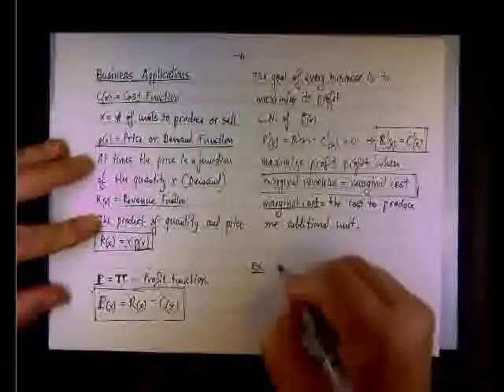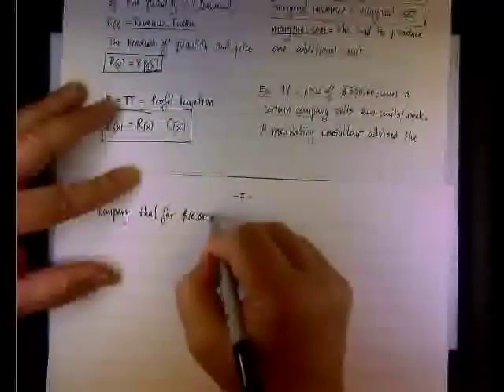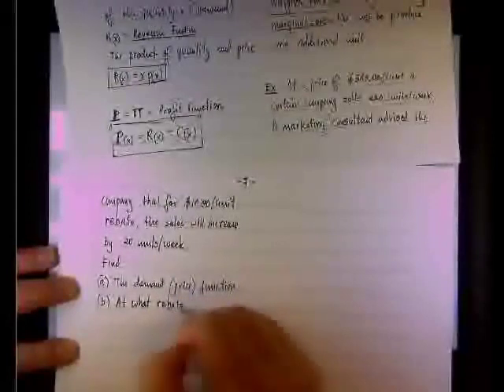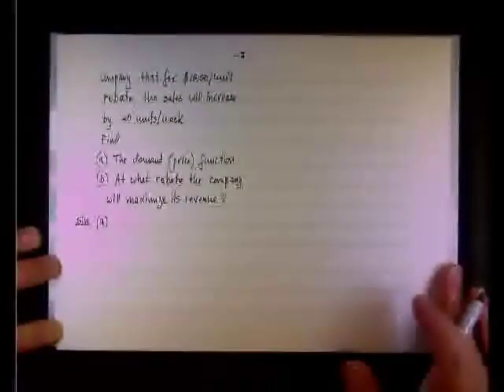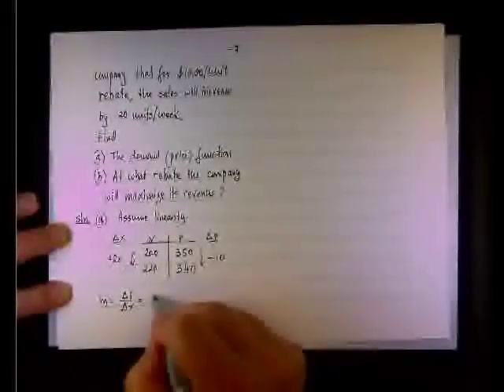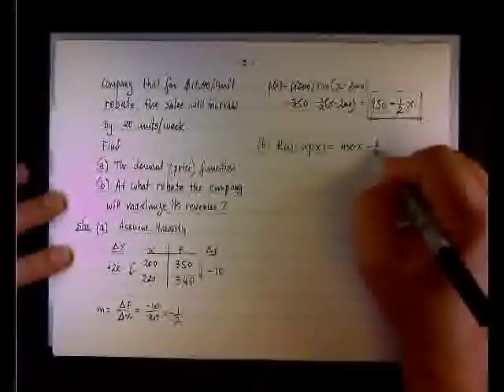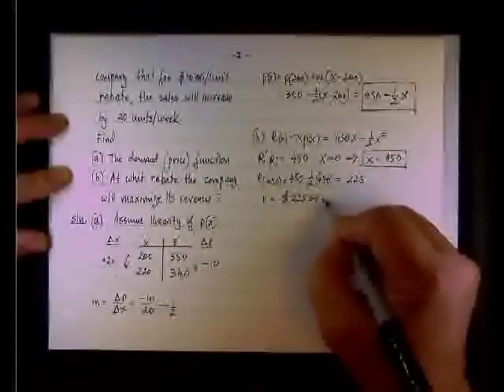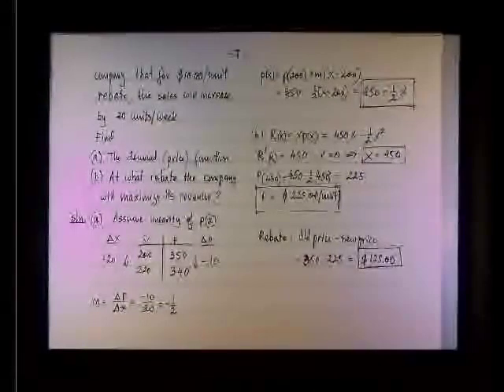Optimization: Business Application Example 1.mp4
Calculus 1; Optimization; Business Applications